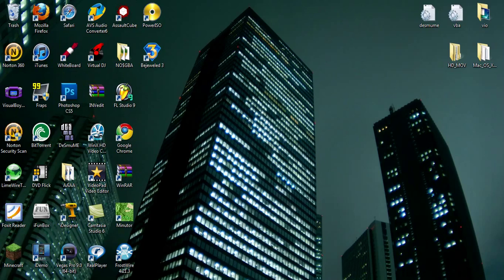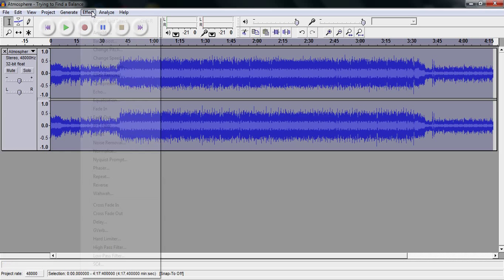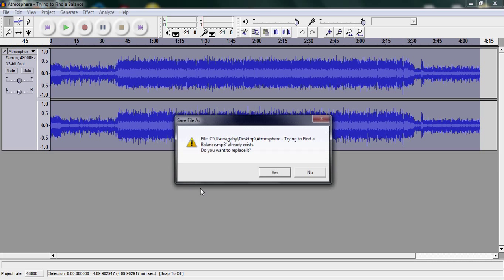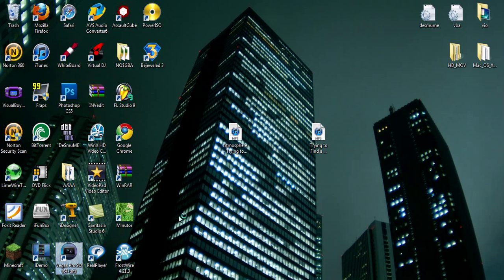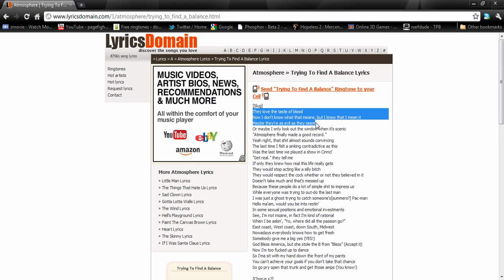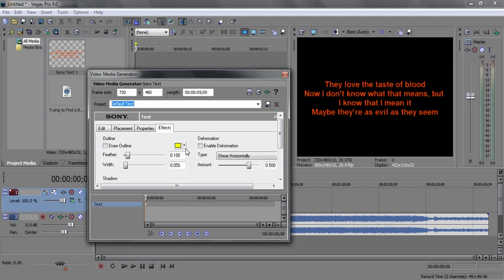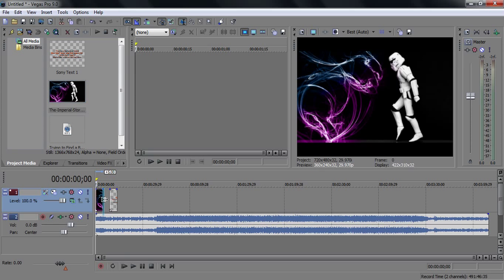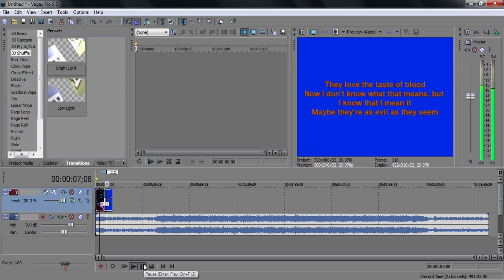Sony Vegas Pro 9 Tutorial: How To Make A Lyrics Video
audacity

forgot to mention when done go to file render as then wmv